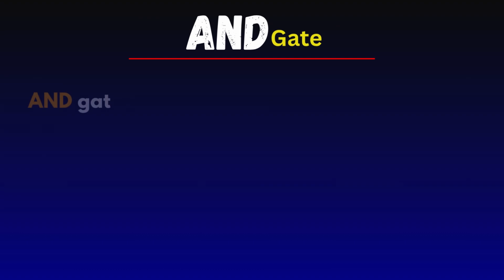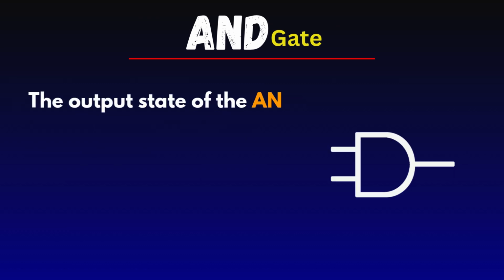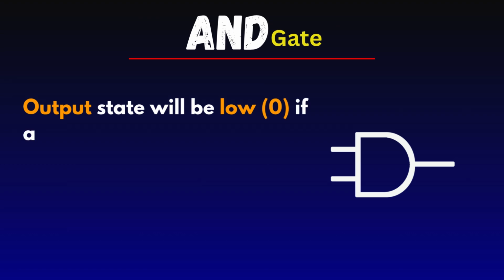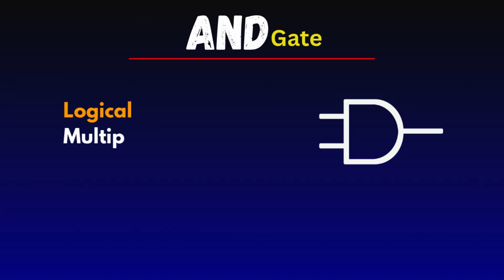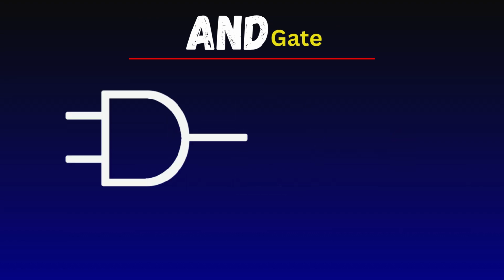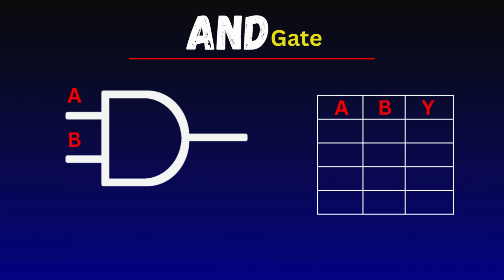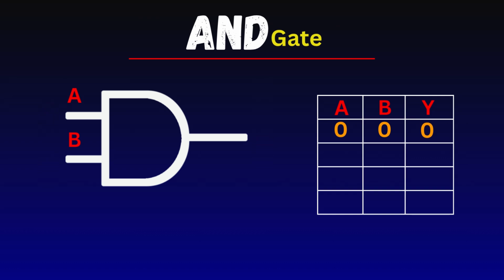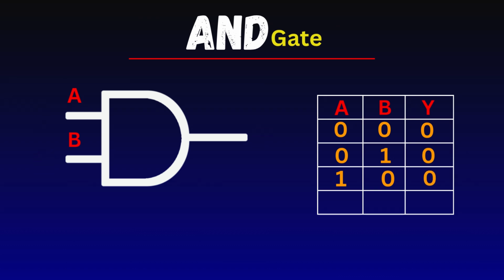Logic Gate- and gate truth table in 1 minute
Logic gate -AND explain with truth table.
In this video we clarify and gate truth table with simple way
👉 Grab your PDF